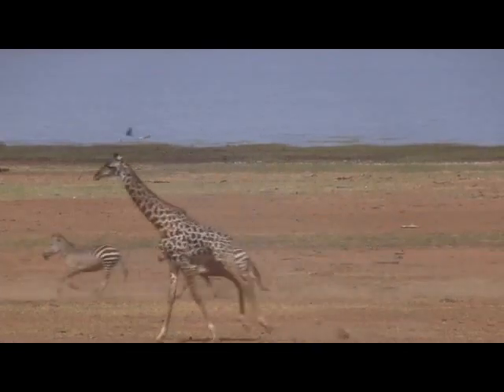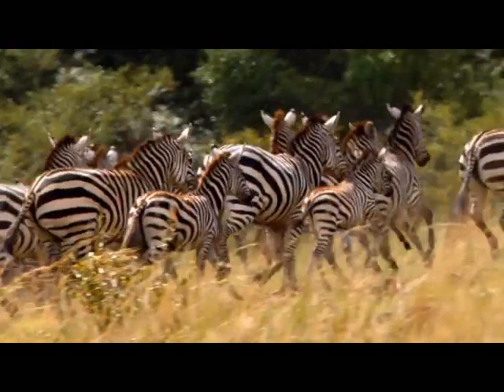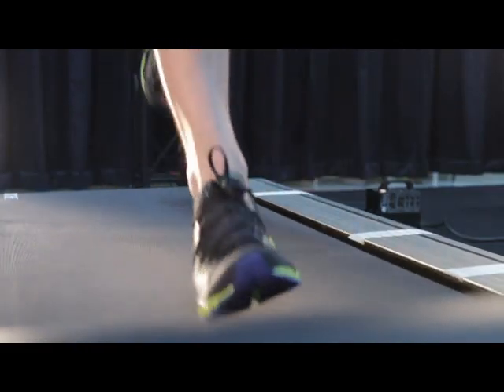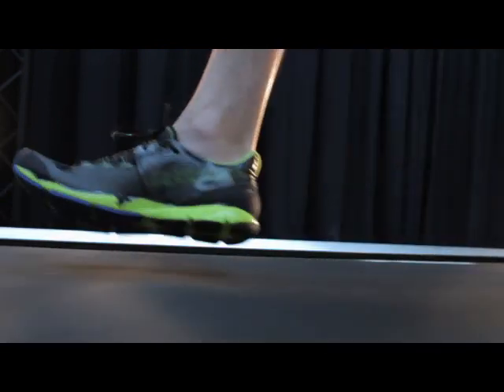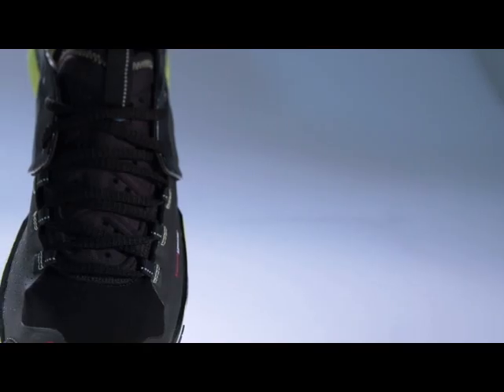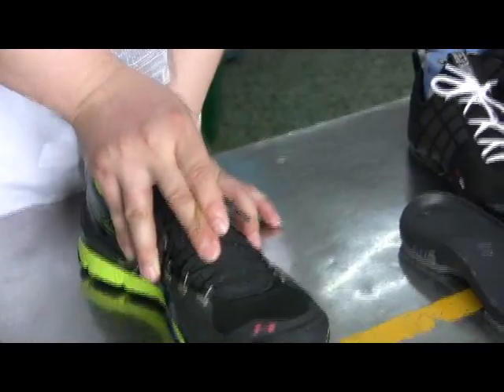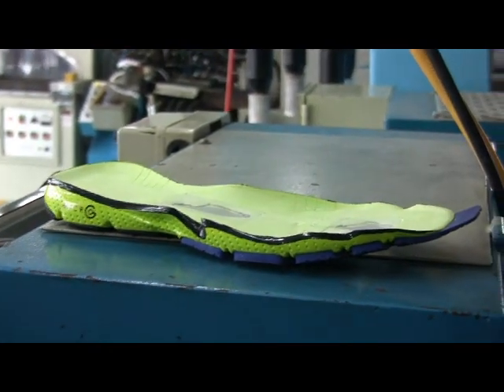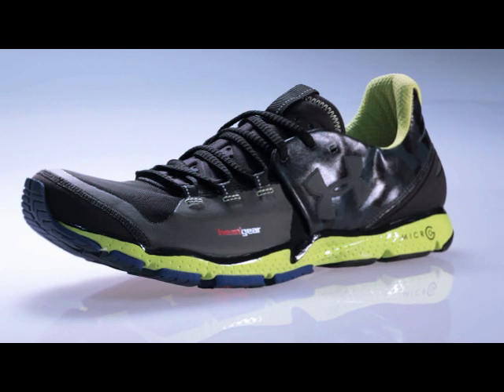Making of Under Armour Charge RC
Découvrez le making of de la nouvelle chaussure de running UNDER ARMOUR CHARGE RC